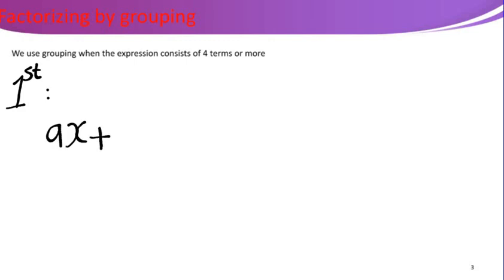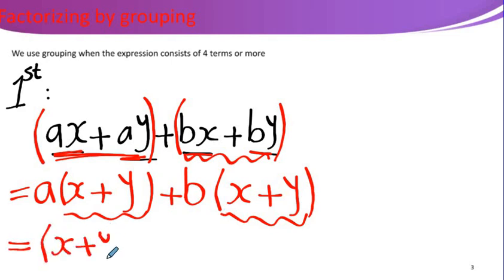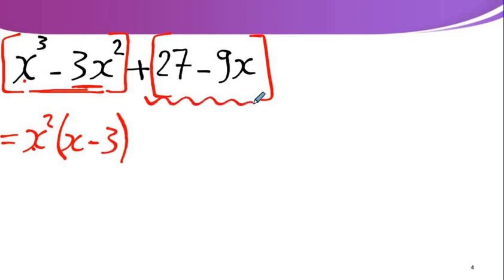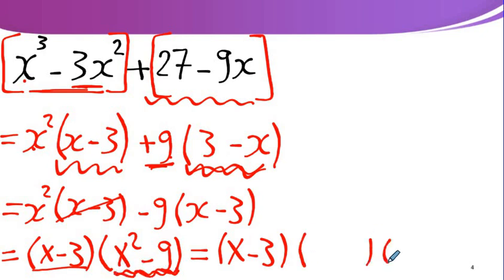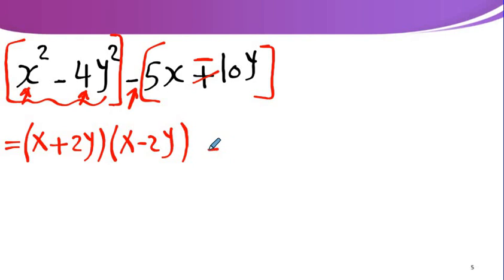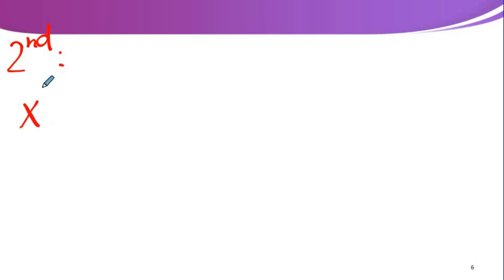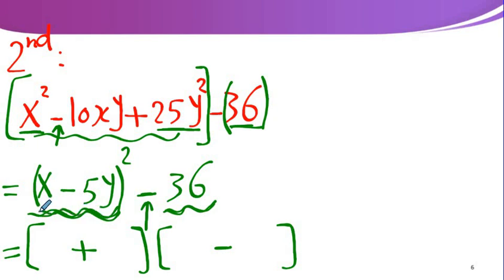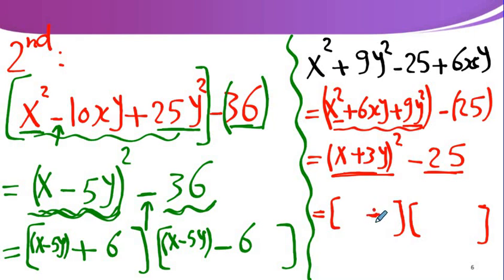Prep 2 - Math - Unit 1 - Lesson 7